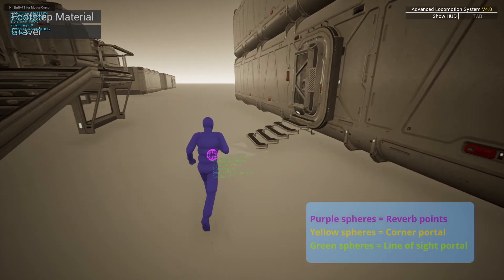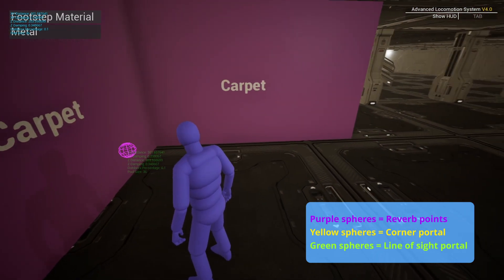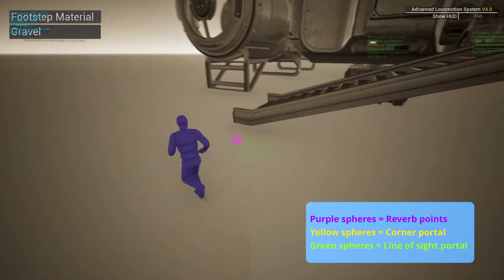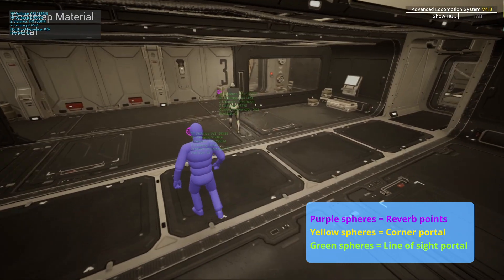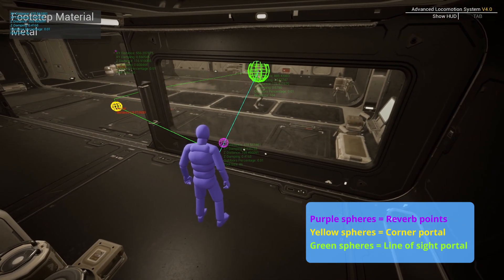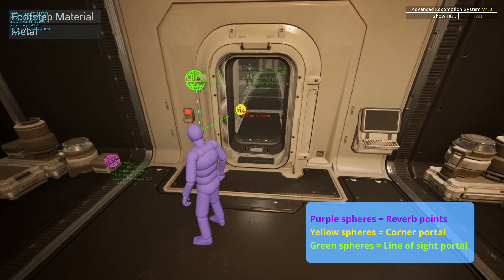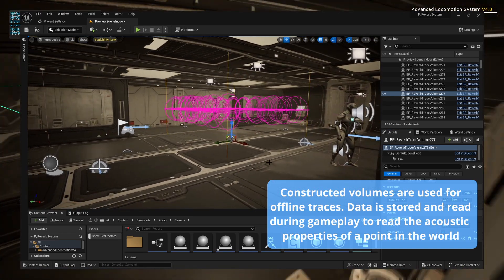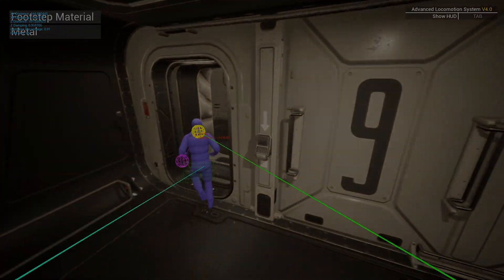Baked reverb system + occlusion and diffraction in Unreal Engine 5 and FMOD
One of the things that consumes a lot of time during development is placing and adjusting reverb/acoustic volumes. These volumes are generally placed in the world, and communicate which reverb should be used for sounds played in a specific area. Placing these volumes is a meticulous task that can take a lot of time to maintain due to iterative development cycles.

I've been exploring the solution for this with a pre-baked reverb prediction system that uses offline line tracing to store data on reverb and absorption properties in the game world. A bit like how lighting bakes work.
When an audio source plays in the world, it read the baked data from a point nearby and mixes that with the reverb of the players location. Some additional processing is done based on the distance and orientation of the source.

There is a optional occlusion and diffraction feature that places audio portals on corners and in the line of sight between the player and the source. These features are both optional because it's heavier on performance, and can be turned on and off for each sound event.